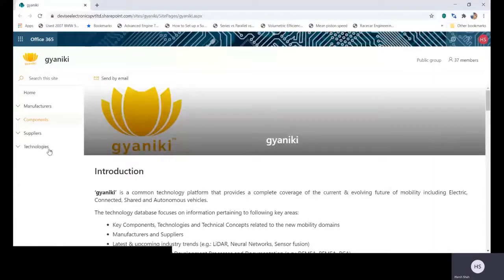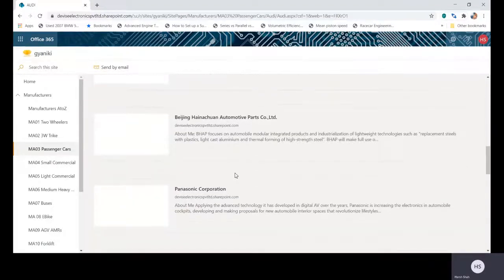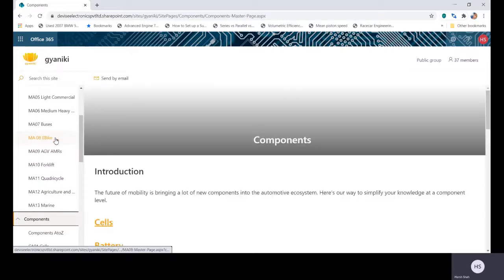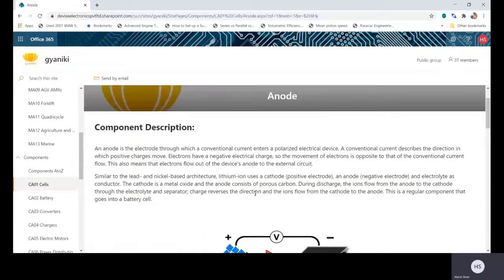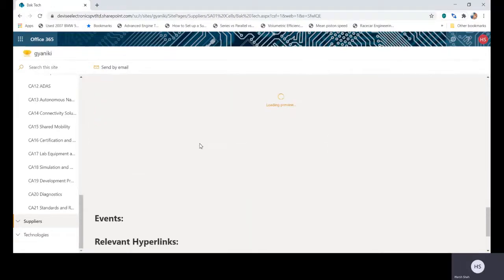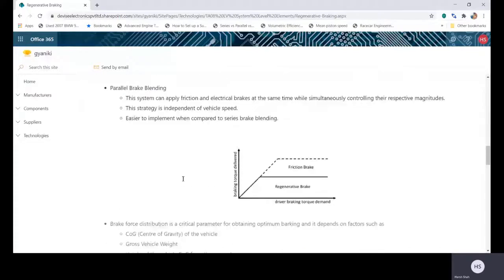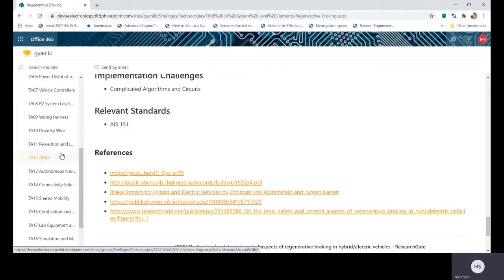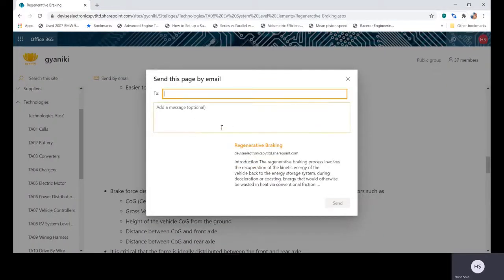gyaniki - Portal walk-through | Navigation | 5 click process | EV Technical knowledge hub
Navigating the world of 'gyaniki'